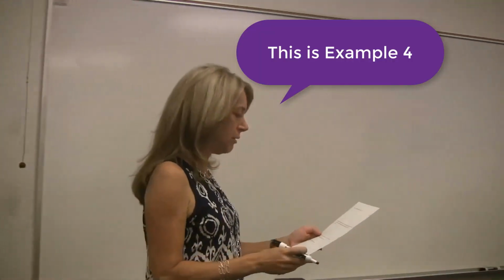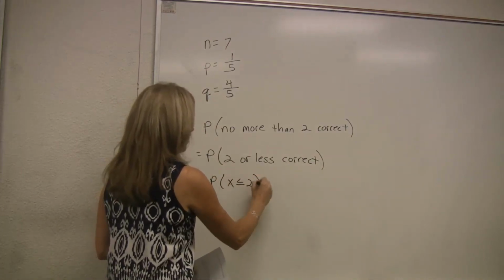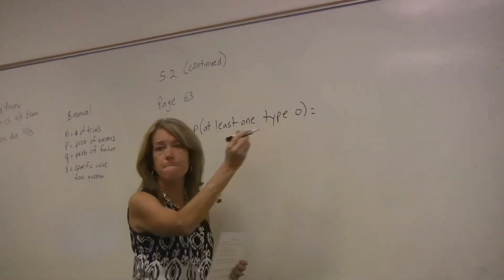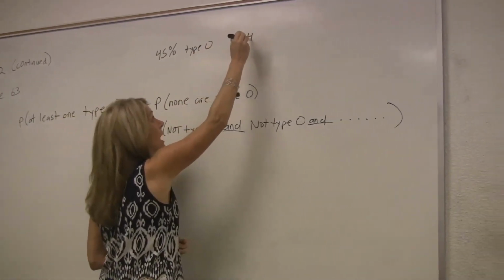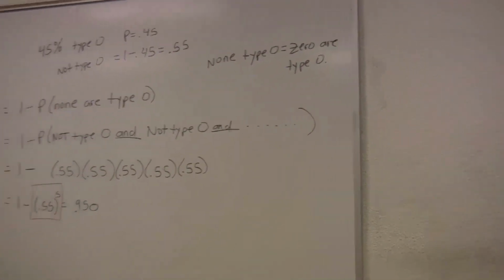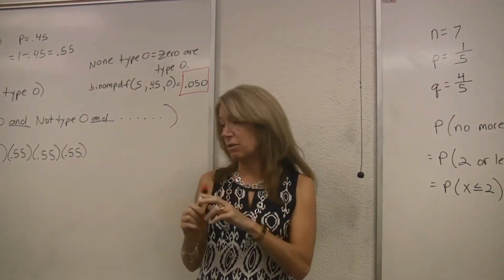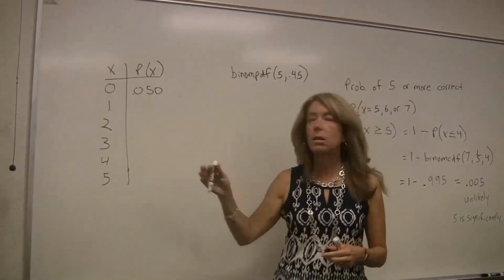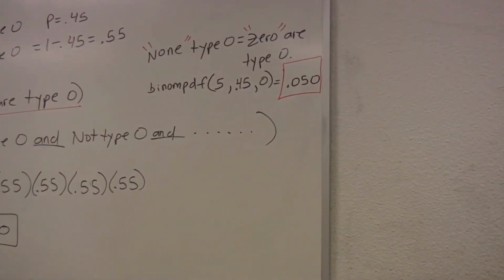Section 4.3: Examples 4 and 5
This video covers examples 4 and 5 from Section 4.3.